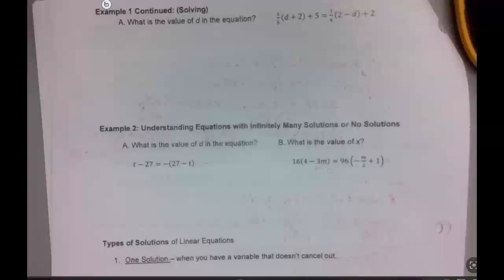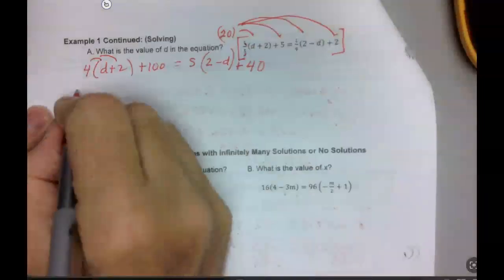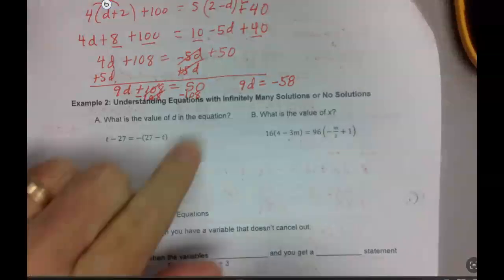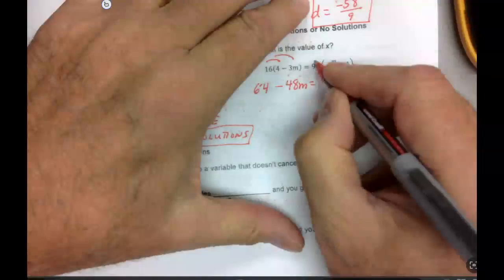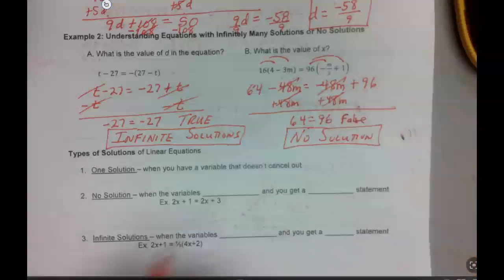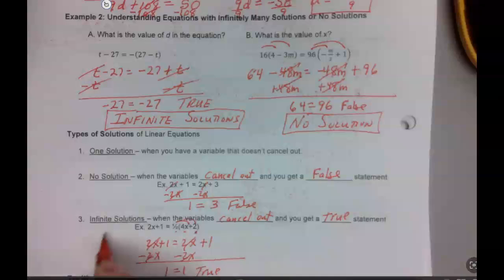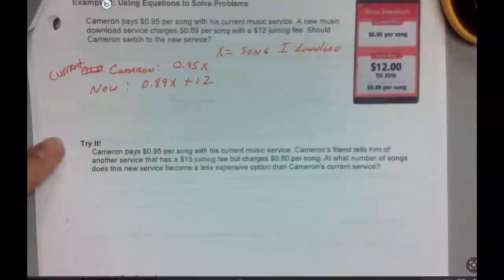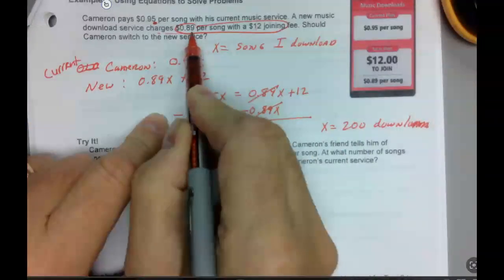1.3 Notes Part 2